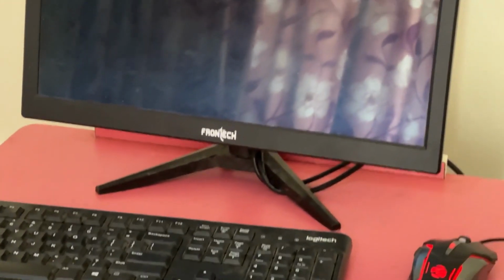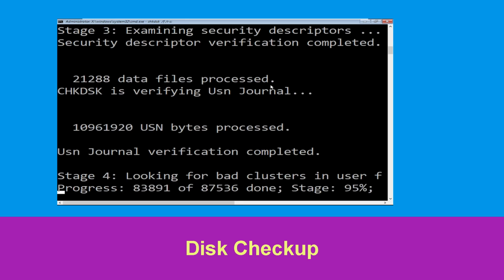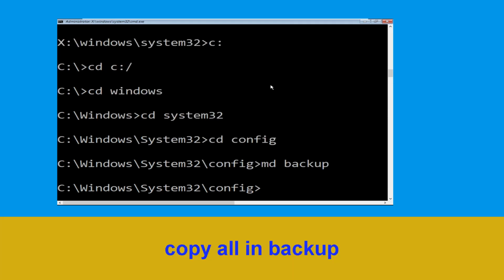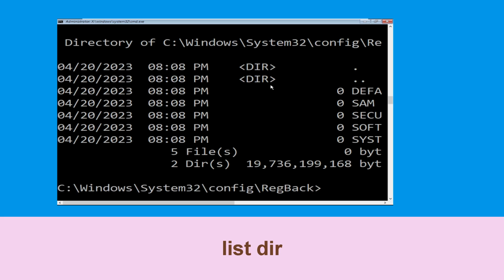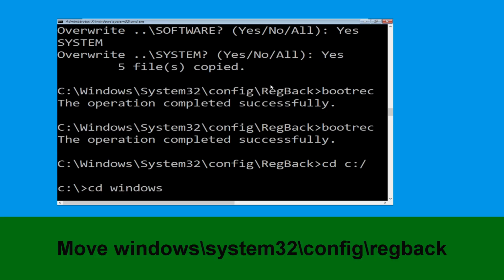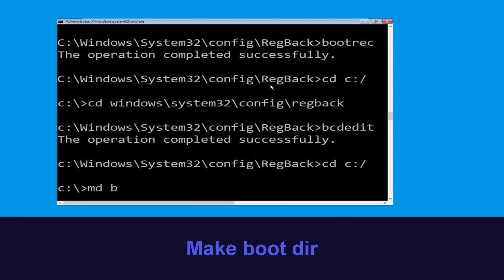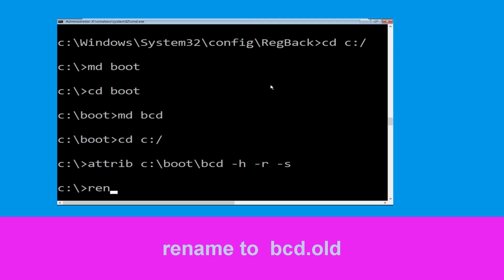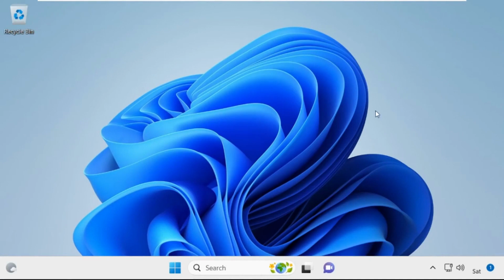How to Fix FTDISK_INTERNAL_ERROR Blue Screen Error Windows 11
• IRQL_NOT_LESS_OR_EQUAL Error
• BAD_POOL_CALLER Error